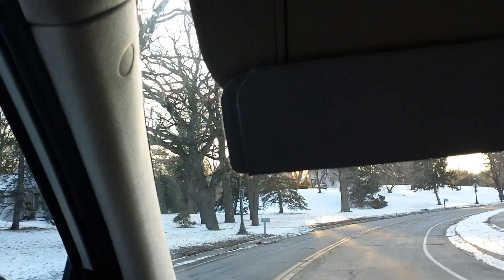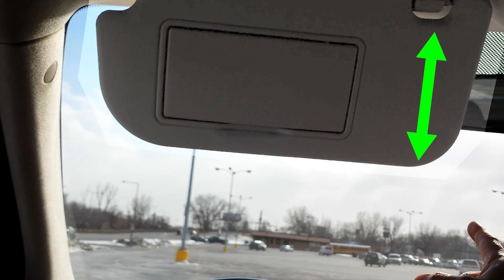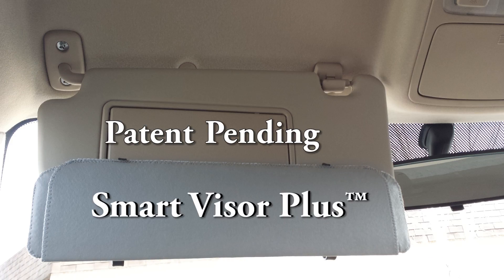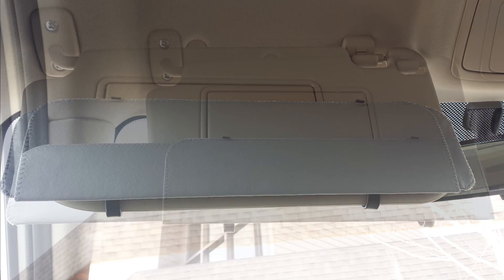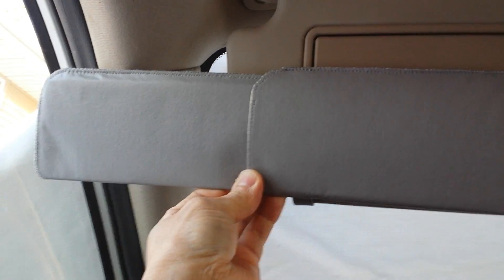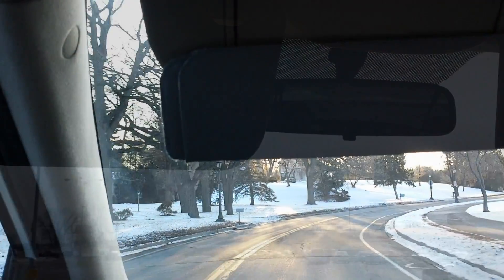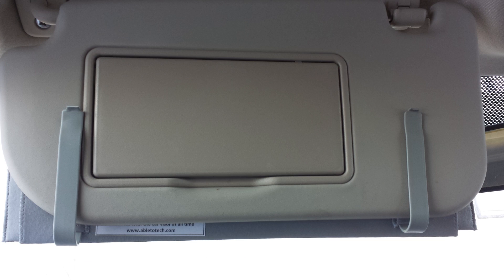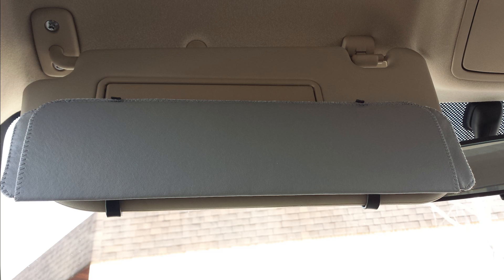Car Visor That Knocks Out Sun Glare - Smart Visor Plus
Car visor made to protect your vision from the glaring sun.  Our simple yet very effective car visor add-on will keep you from squinting your eyes into a dangerous situation thus keeping you safe. The sun glare will be a thing of the past. It is light weight and durable. Easily bends to cover areas you need. It is easy to use by cliping on your original car visor. Each unit is carefully made only by our qualified personnel which goes through a meticulous process that is hand made to insure the end result is a premium product. It is then double inspected before packaging.  Head over to our website and buy one today.